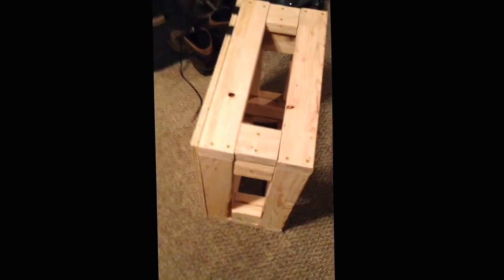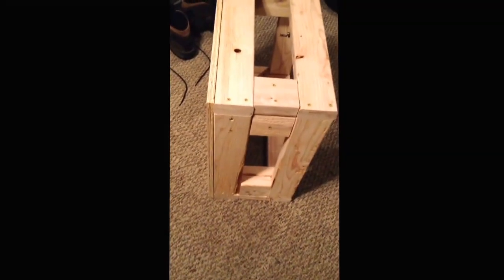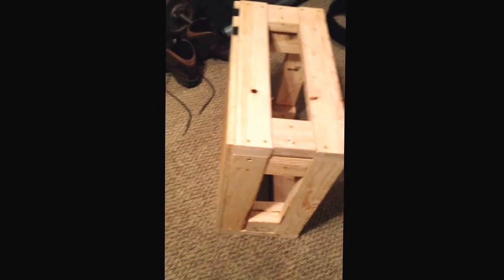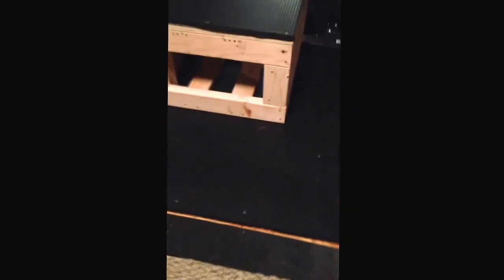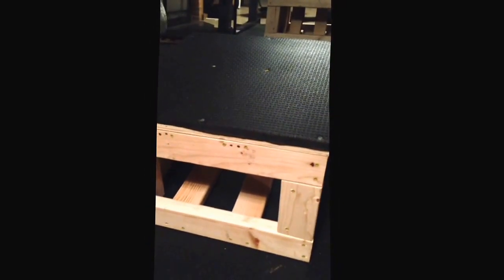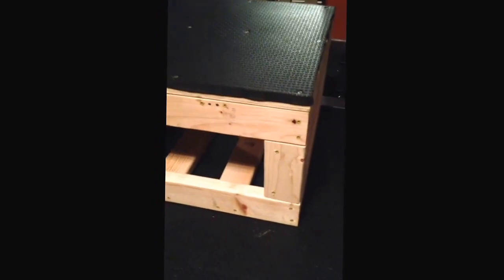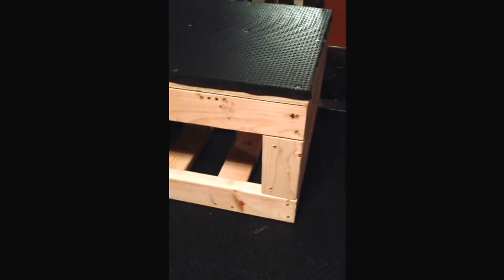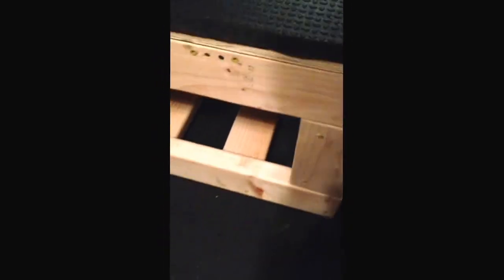Deadlift platform and squat box builds